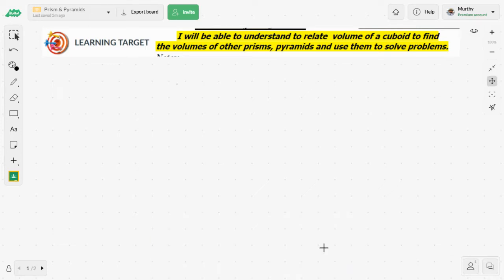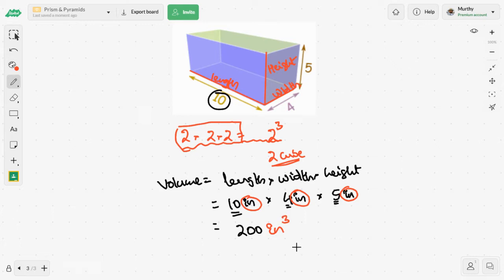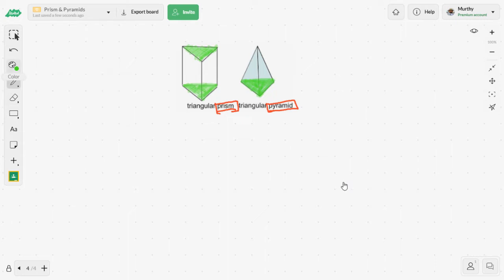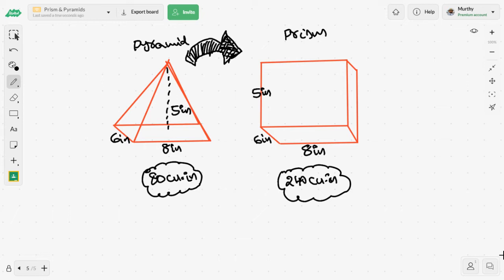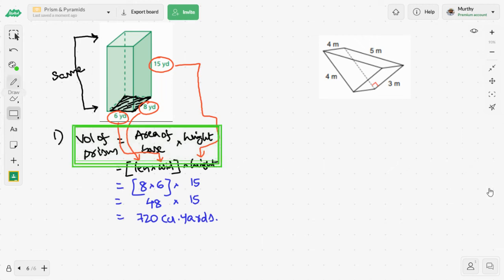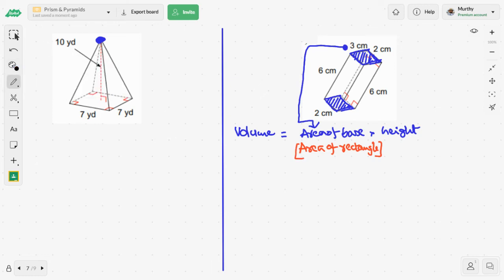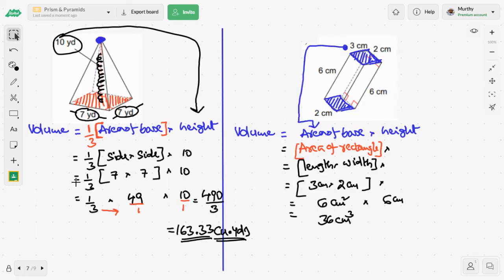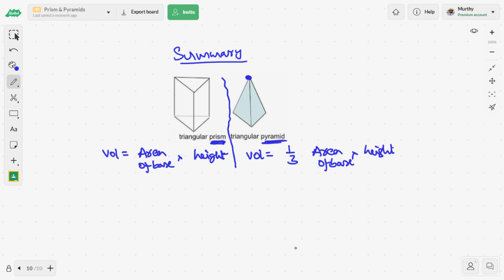Volume of Prism & Pyramids